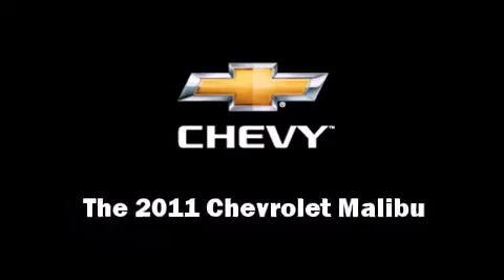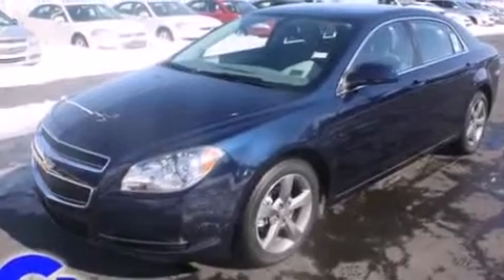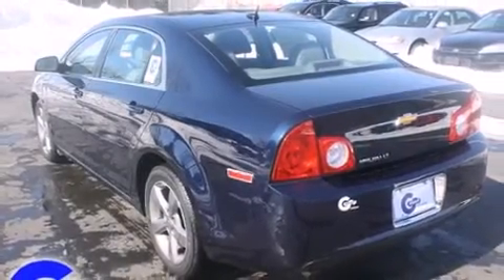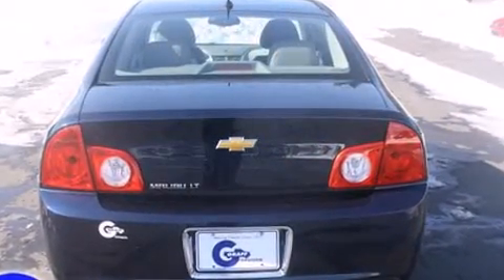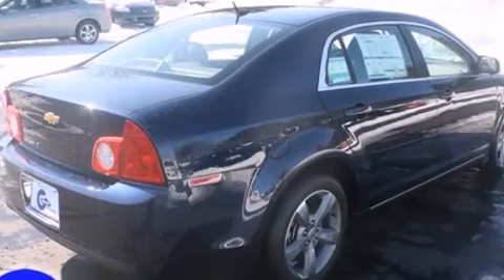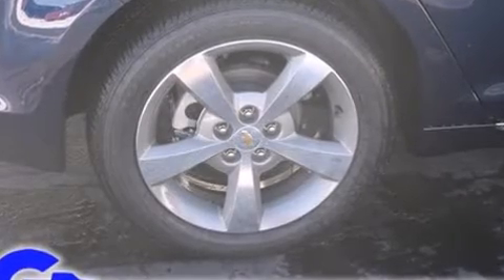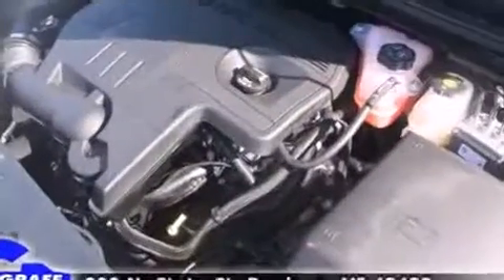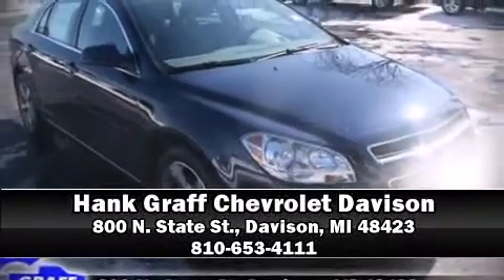New 2011 Chevrolet Malibu - StockID: 6-79756 - Hank Graff Davison, Flint Chevy Dealer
- You are viewing one of our New Chevrolet Sedan's, Hank Graff Chevrolet Davison encourages you to come in for a test drive on this New 2011 Chevrolet Malibu, stock# 6-79756. We are located in Davison Michigan near Flint, MI - Grand Blanc, MI - Lapeer, MI - All Surrounding Mid-Michigan areas. Come take a look at this New 2011 Chevrolet Malibu today. Our experienced sales staff is eager to share its knowledge and enthusiasm with you.

Year: 2011
Make: Chevrolet
Model: Malibu
Bodystyle: Sedan
Engine: I-4 cyl
Trans.: 6-Speed Automatic
Miles: 6
Exterior: Imperial Blue
Interior: Titanium

Address:
800 N. State St.